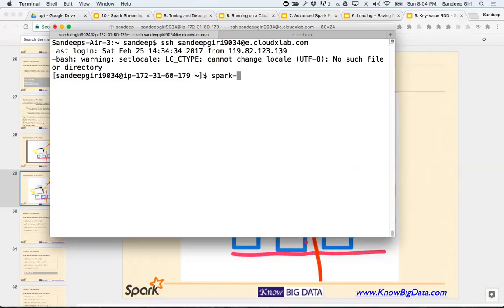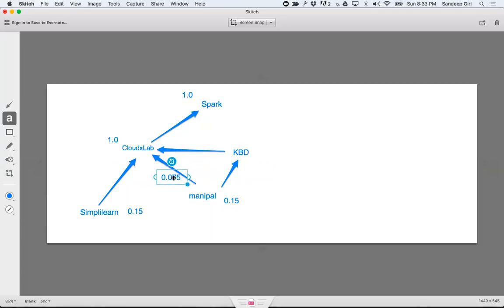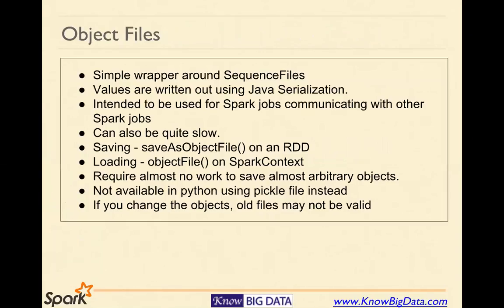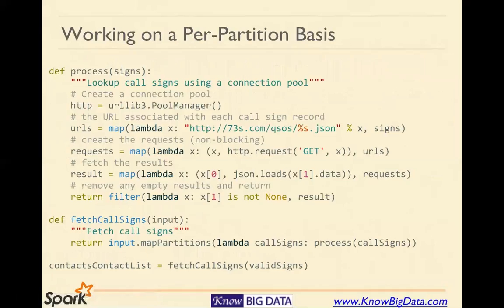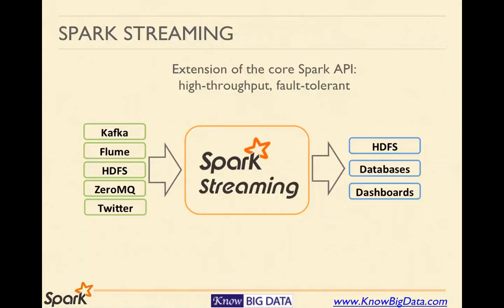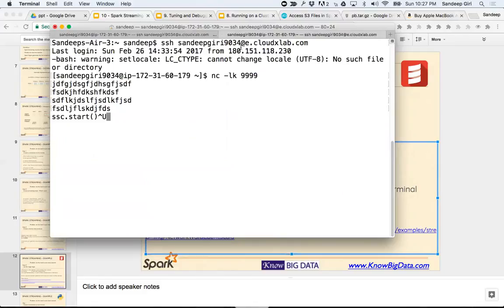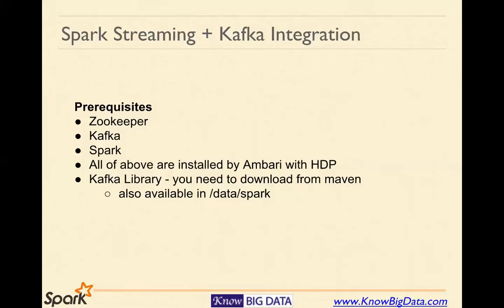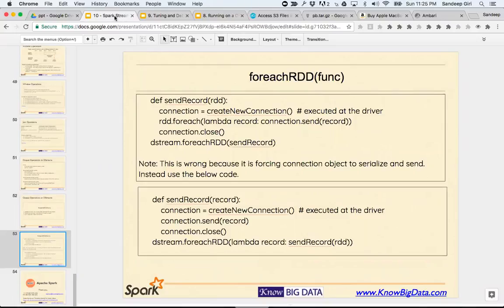Sun Feb 26 23 43 45 IST 2017